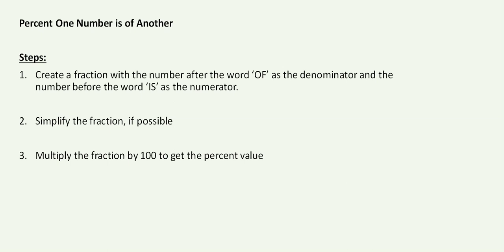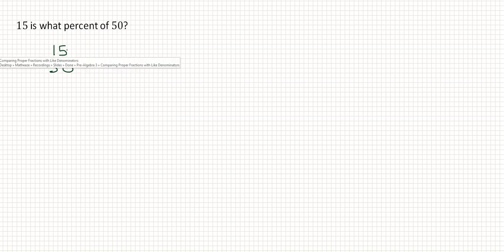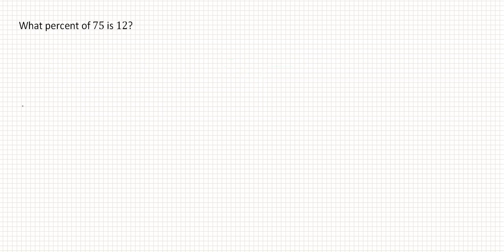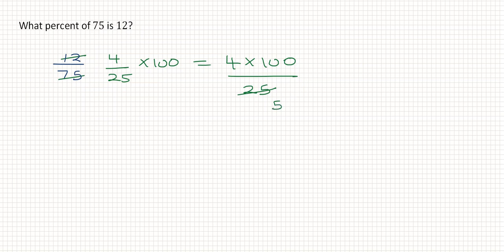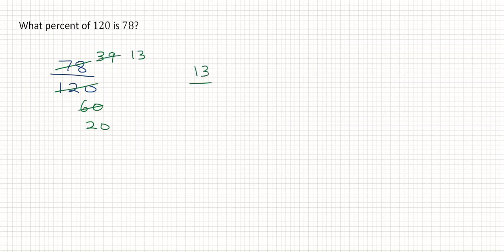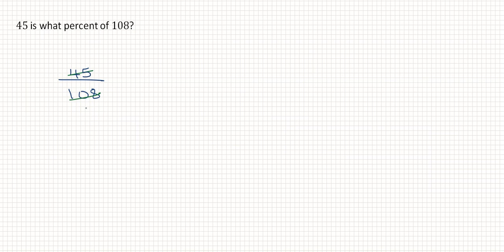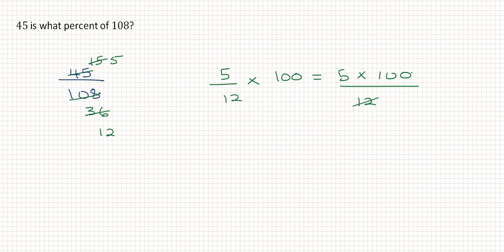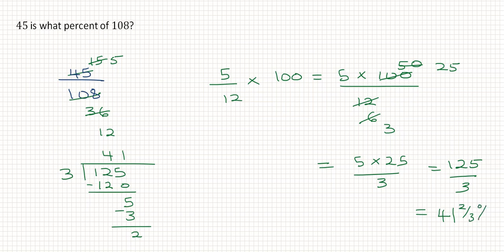How to Find the Percent One Number is of Another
How to Find the Percent One Number is of Another Percent One Number is of Another